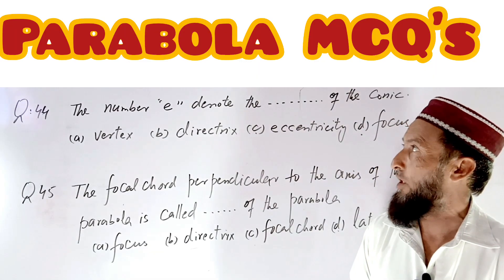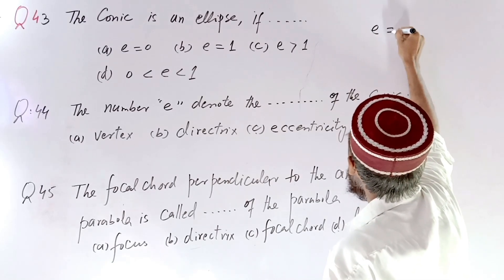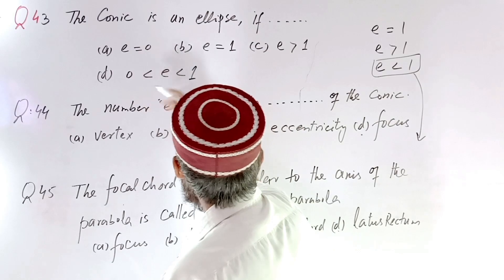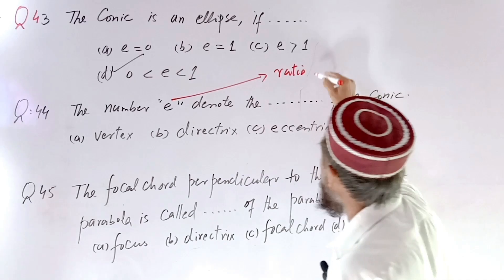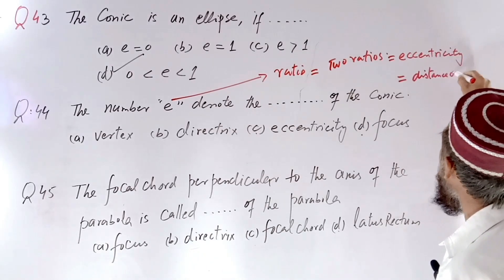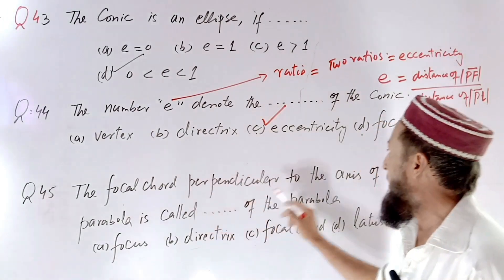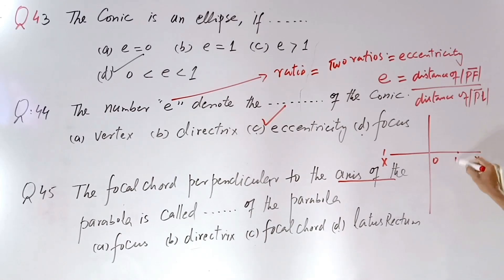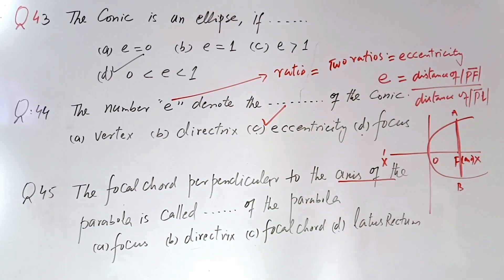Parabola Question 43 to 51 l MCQ'S l Parabola short trick l Diagram PARABOLA l MATHS WITH MAQBOOL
How to find different MCQ's solution on the topic of parabola with the help of diagram
Dear Viewers;
In this video I am try to solve each question Of Previous Test conducted ,,"ETEA"  Test MCQ's for admission of Engineering throughout KPK (Khyber Pakhtun Khawa) Pakistan.

The whole test was comprised in MATHS -I and MATH -II of the syllabus of FSc courses.
dear viewers in this video we will learn all 35 MCQS of mathematics portion in details.

IT is the previous Time, I am going to deliver the lecture about previous MCQ's solution and today viewers get more benefits from video.

# ECAT
# GIKI
# MDCAT
# STRATEGY
# BA
ETEA Test
ENTRY TEST EXAMINATION
Etea engineering test 2024
What about you know Etea
Did you know about ECAT
2024 Engineering test Prof MAQBOOL
KPK Test engineering ETEA 2024
MATHS Portion MCQ'S
Mathematics MCQS of ETEA
MATHS MCQ'S FSc
KPK Test engineering ETEA UET
ETEA TRICK
MATHS is easy
MATHS is a fun
Mathematics is in your pocket
Trick used Maths
ETEA
Etea maths
Etea MCQ's
Etea question discussed
Etea engineering test preparattion
ETEA entry test results
ECAT entry test preparation
ECAT
ECAT details
KPK education system
kips formula
ECAT information about entry examination
Engineering test
Kpk engineering test
Video lecture ECAT
Video lecture ETEA
ETEA Test MCQ's
ETEA Test preparation
ETEA Test PAPER
Etea question discussed
Etea tip's
Etea TRICK Used
ETEA examination tips
Etea test preparation
etea engineering test preparation
etea test paper
etea mcqs
Etea books
ICA books for ETEA
Kips formula used

Timestamp:

🕛 Time Stamp:

00:00 - An Introduction
01:20 -Definition of parabola question 43
02:18-  Standard  Equation of parabola question 44
03:20 -  Focus, Vertex,Directcs Axex and Latus Rectum question 45
04:13- basic concept with diagram question 46
05:45- MCQ's Based on directric question 47
06:18-  MCQ's Based on Vertex of parabola question 48
07:30 Based on equation of parabola question 49 solution
08:23-  Directric line question 49
09:34- Based on Vertex of the parabola question 50
10:00- Based on equestion  solutionquestion51

Connect and follow the Social media Links